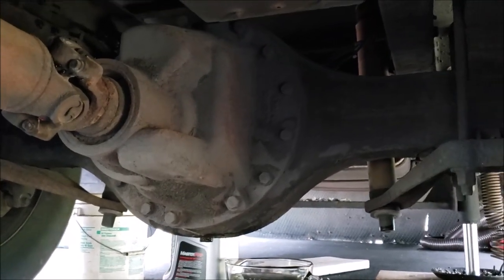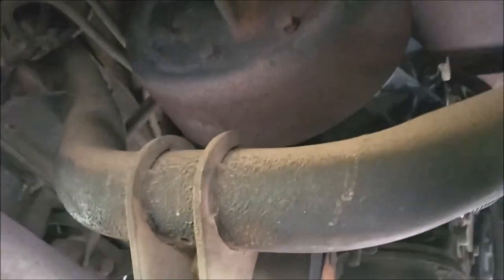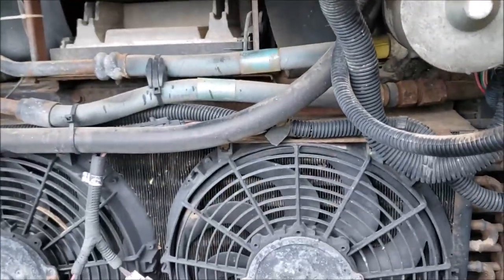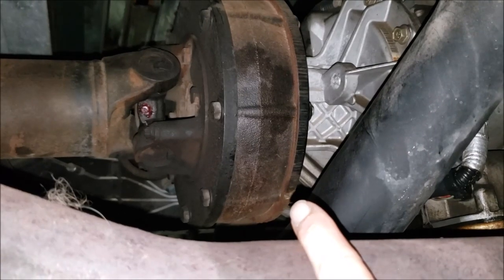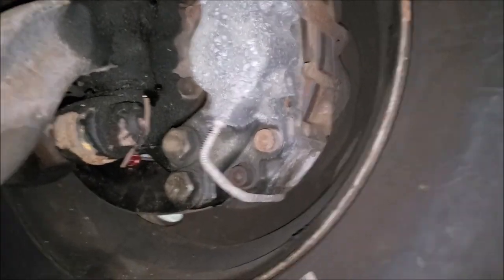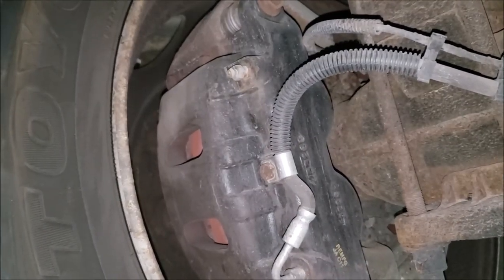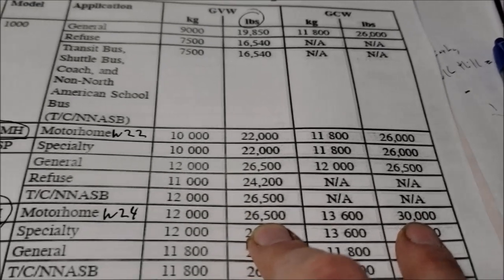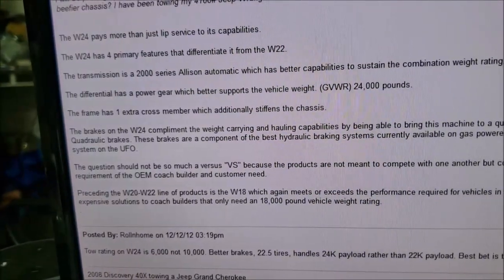What is The Difference Between a RV Workhorse Chassis W22 & W24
Some High Lights
Dana Differential Info:
2004 W24 w/ 235/80R22.5 used Dana S130 w/ 5.86 ratio With 16,000 lb Load Capacity
2004 W22 w/ 235/80R22.5 used Dana S150 w/ 5.38 ratio With 15,500 lb Load Capacity
2004 W20 w/ 245/70R19.5 used Dana S150 w/ 4.78 ratio With 14,500 lb Load Capacity
Note in starting in 2006 W22 started showing up with Dana S130
Allison Transmission W22 = Allison 1000 W24 = Allison 2100MH
Note in 2008 the W24 went to the Allison 2350 with parking pawl eliminating the J72 Auto Brake
Brakes W22 = used 66mm Bosh 2 Piston Calipers
Brakes W24 = used 70mm Meritor Quadraulic 4 Piston Calipers